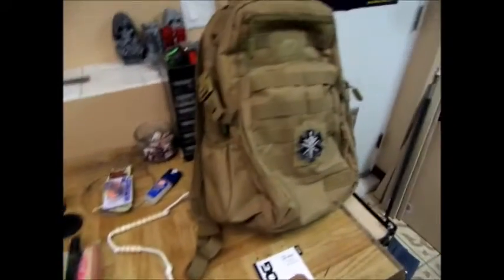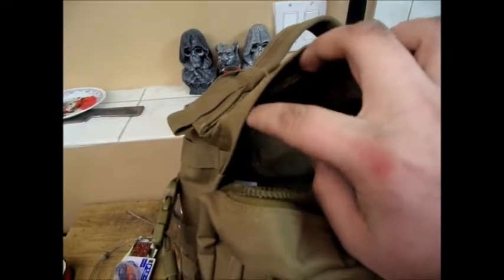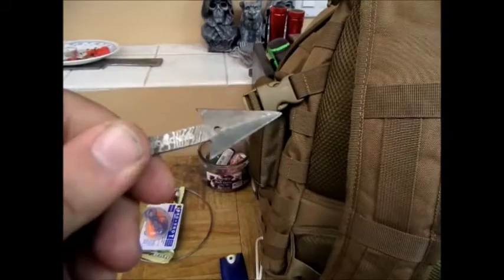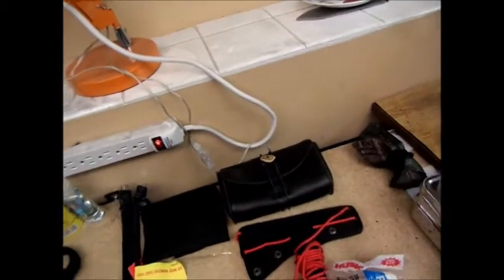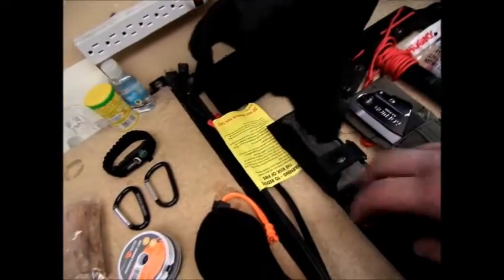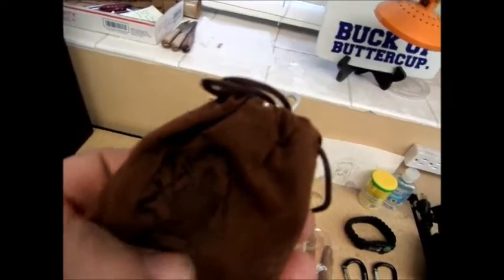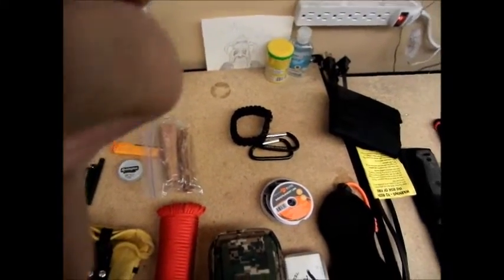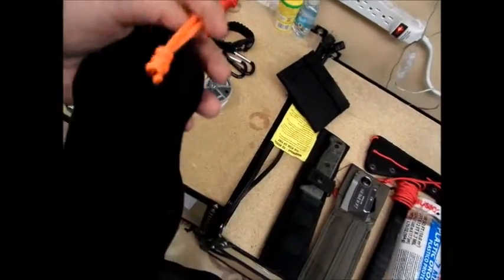Unpacking my weekend gear pack! (4/1/2016)